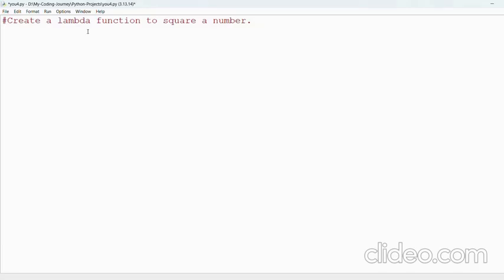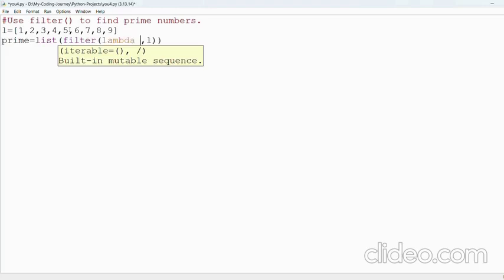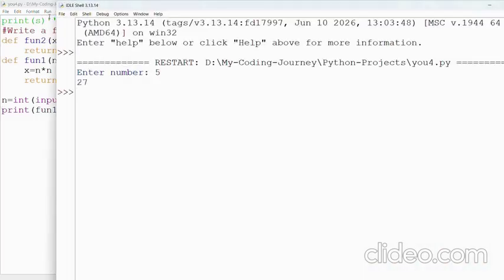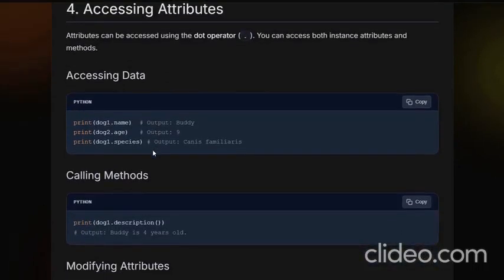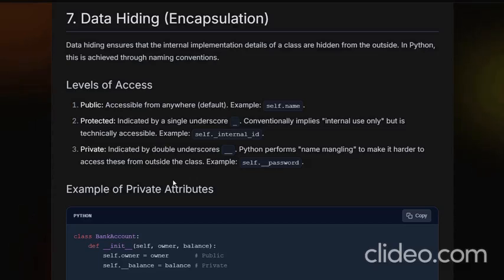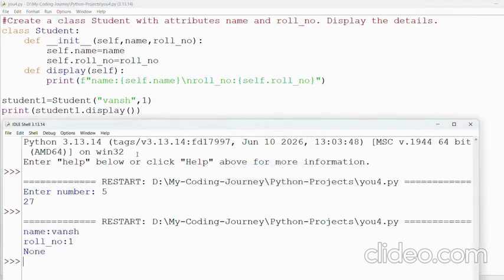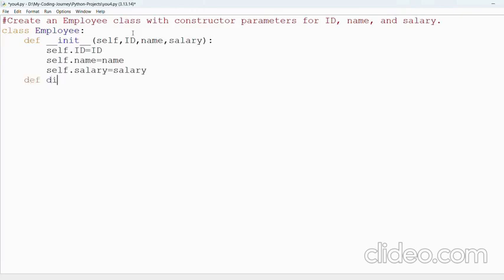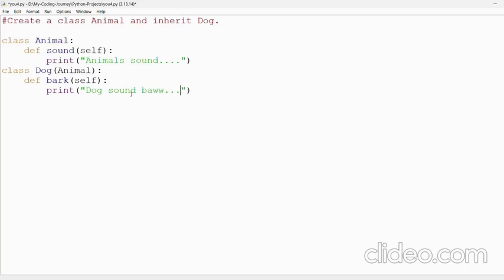unit 4,5 and practice questions with explanation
unit 5 topics covered with unit 4,5 practice questions